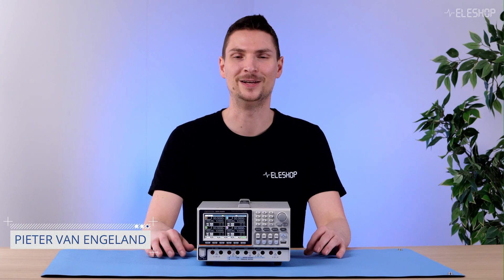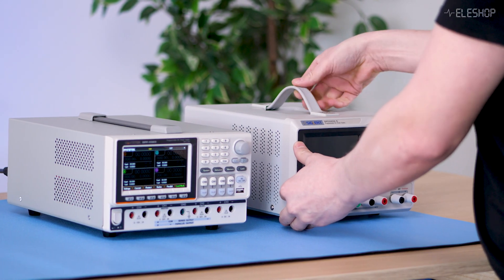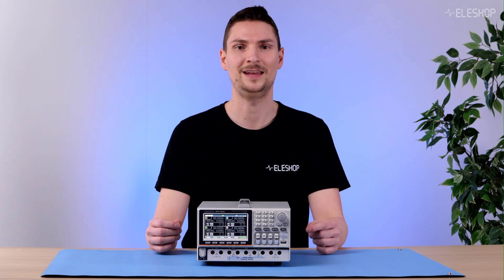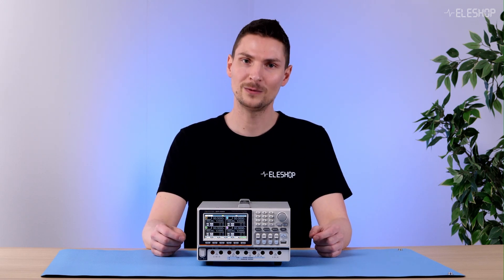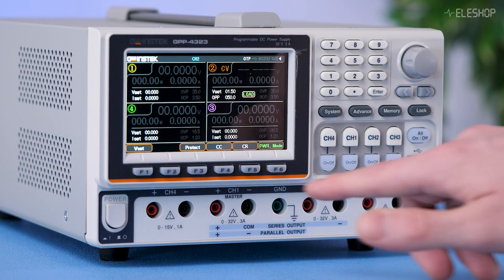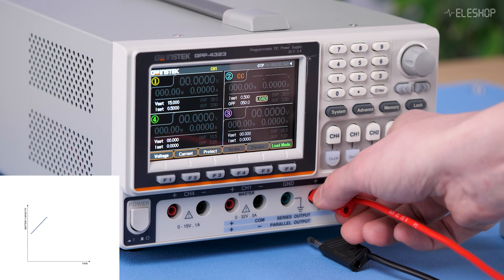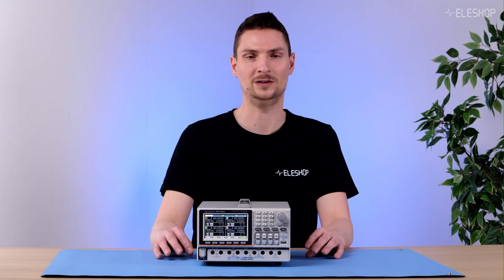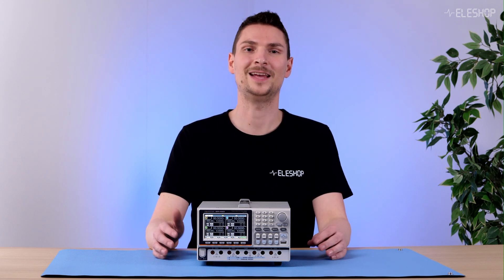What underappreciated feature does the GW Instek GPP-4323 offer?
The GW Instek GPP-4323 is more than just a power supply—it also features a built-in electronic load. In this video, we explore how this integrated function simplifies battery testing, improves safety, and eliminates the need for a separate load.

Looking for a compact and efficient solution for your lab? Find out why the GPP-4323 might be the smarter choice.